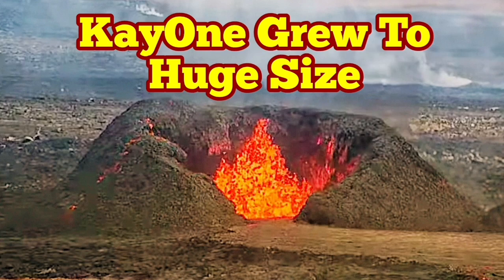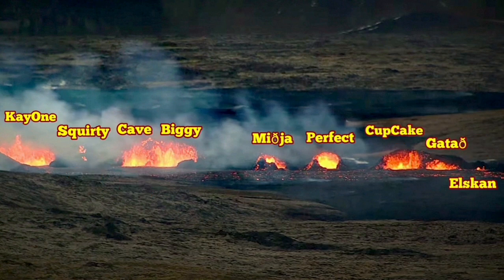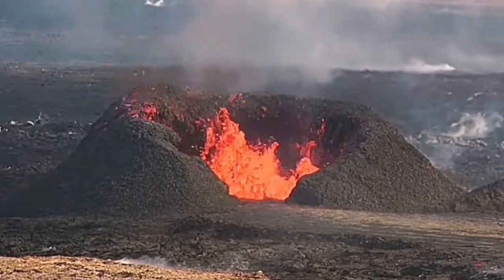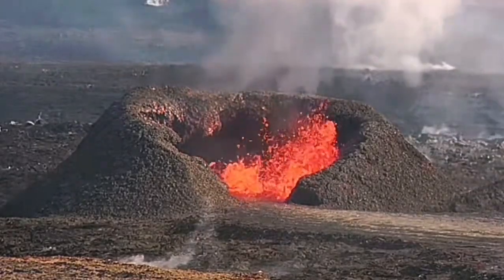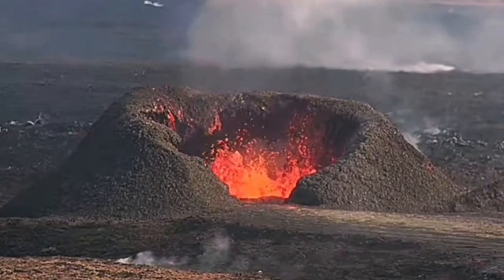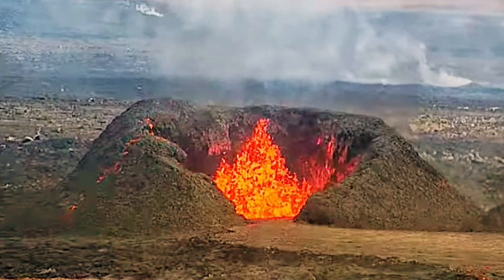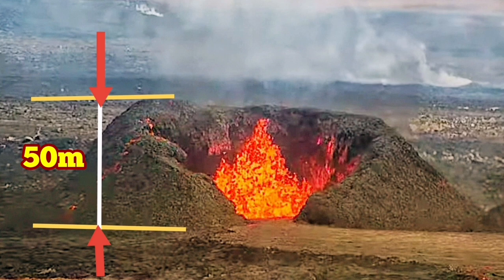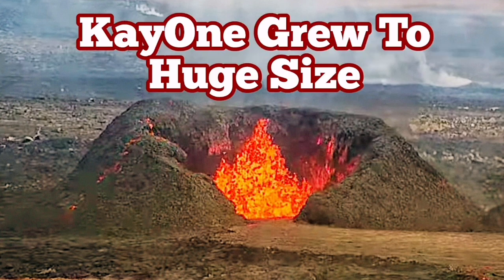KayOne Vent Grew To Huge Size Crater, Iceland Volcano Eruption, Svartsengi Volcanic System